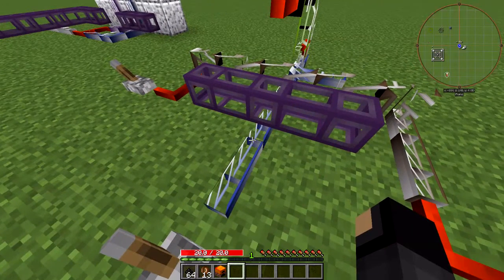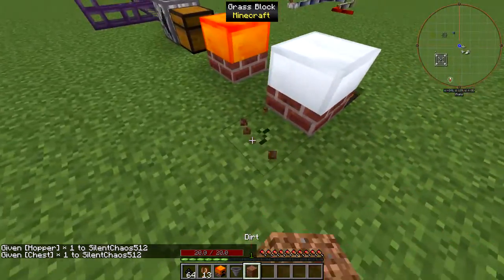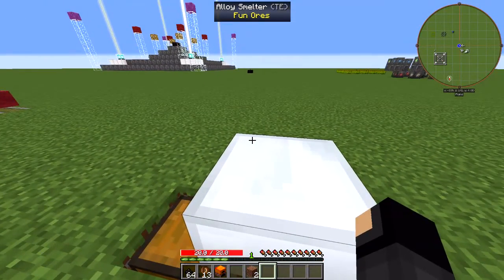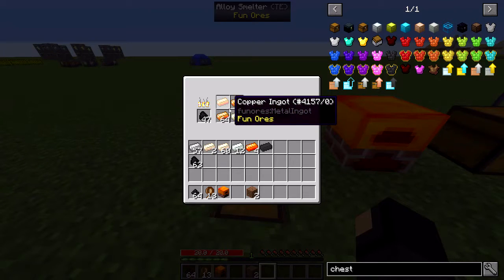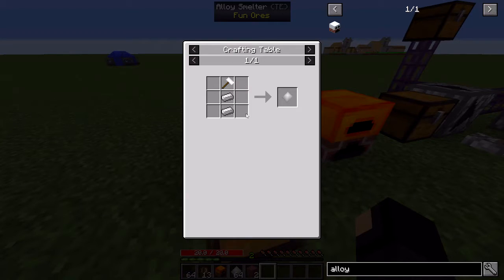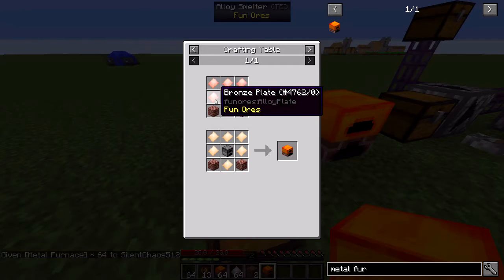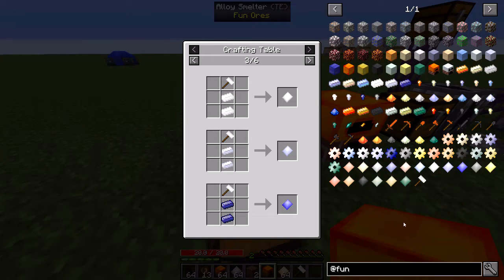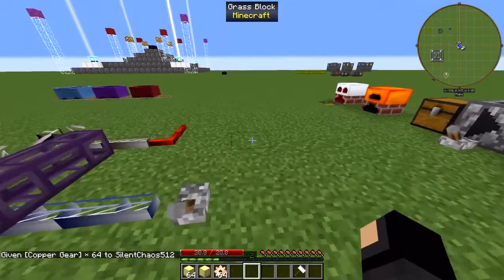Fun Ores Progress Update: Alloy Smelter and More!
Plates, gears, alloy smelters! Also, I MIGHT be doing a livestream later. Depending on how the day goes.